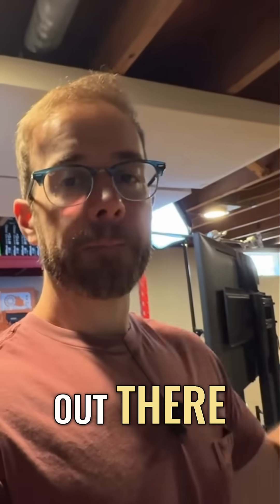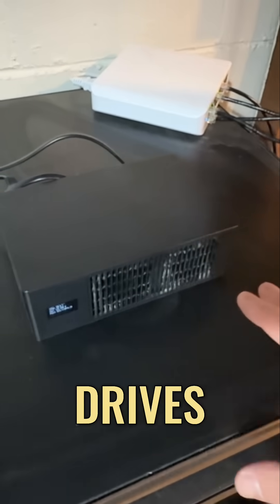Can We Cool Down My Mining Garage?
I tackle the heat generated by cryptocurrency miners in my garage! It's hitting 110°F! I'm setting up a shutter fan to create a better environment for my ASIC miners.